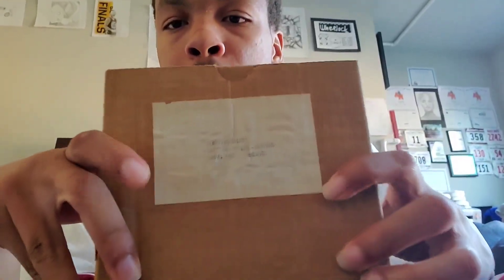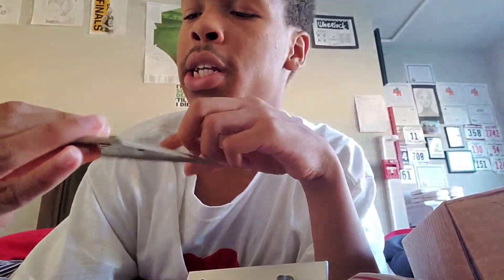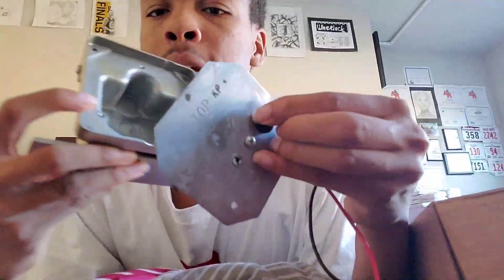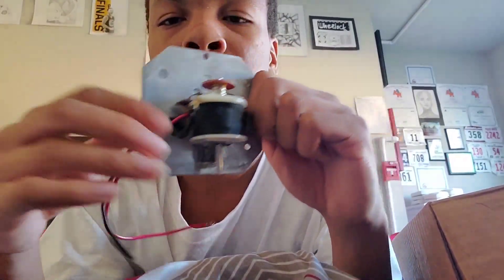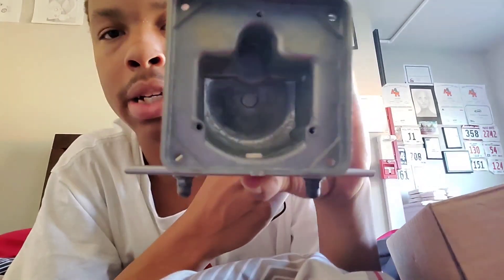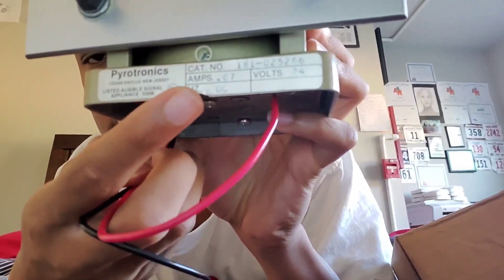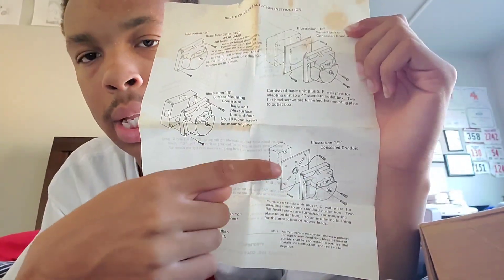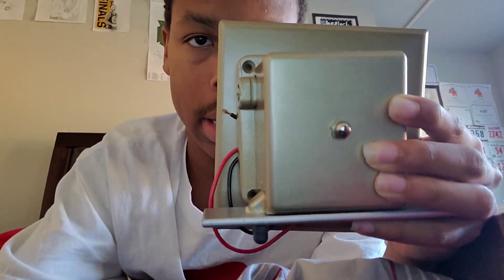New Device| RARE Pryotronics CDC-24